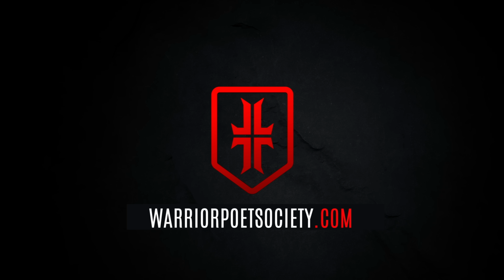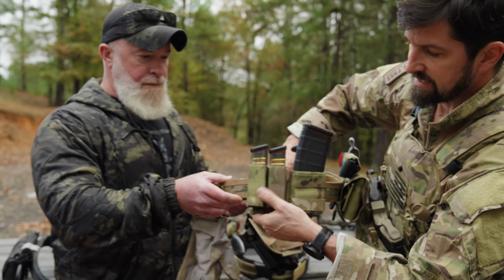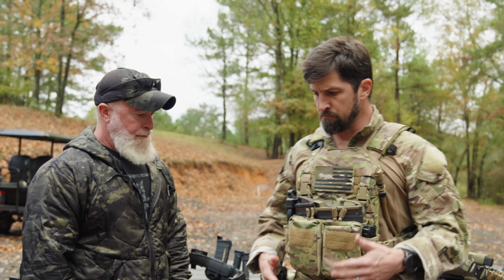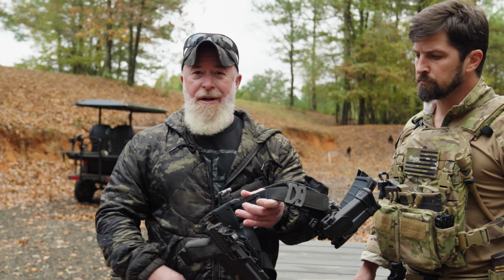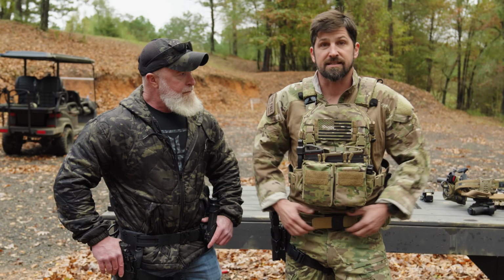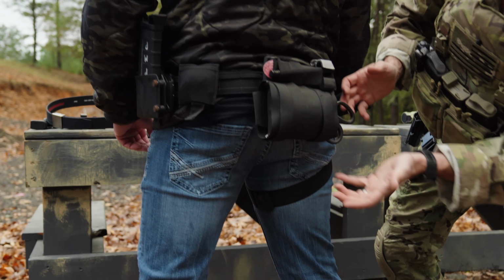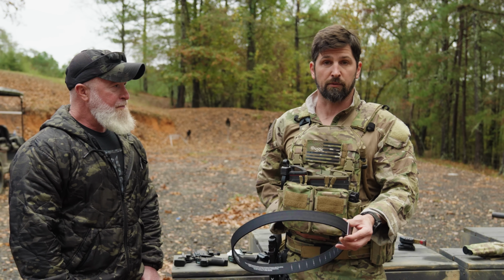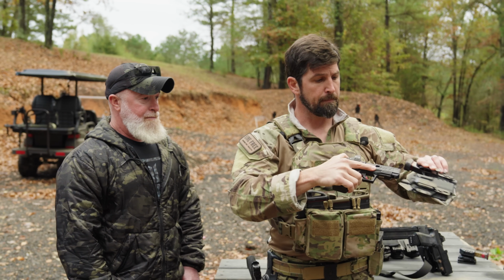The IDEAL War Belt: Which Option??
John Lovell & WPS Lead Instructor Paul Perkerson discuss ideal War Belt, Range Belt and EDC setups. Topics covered include what magazine pouch for which context, belt mounted medical and holster retention considerations.

• Reading List

Get our WPS app!  |  Original shows, training, and much more.
and then download at app stores everywhere. iPhone, Android, Amazon, Apple TV etc.